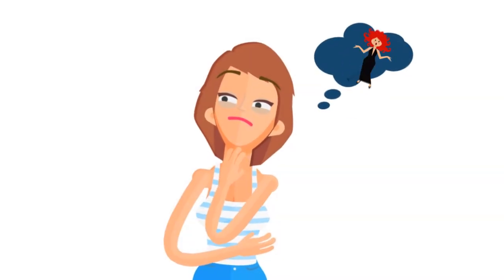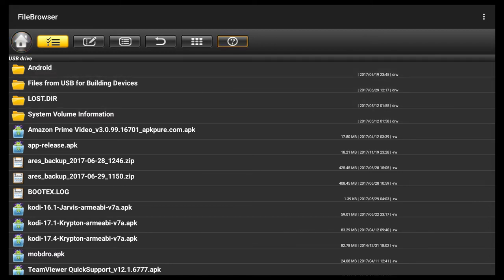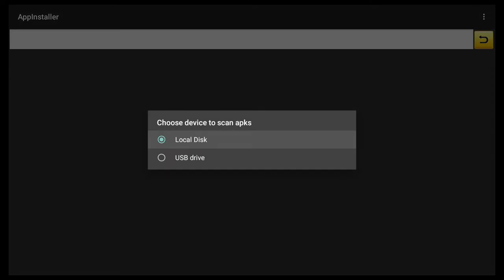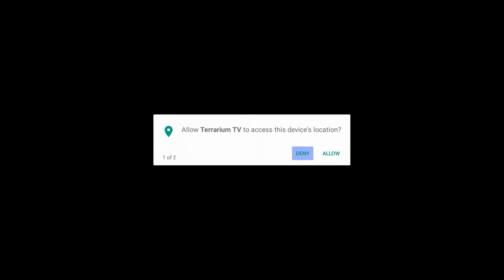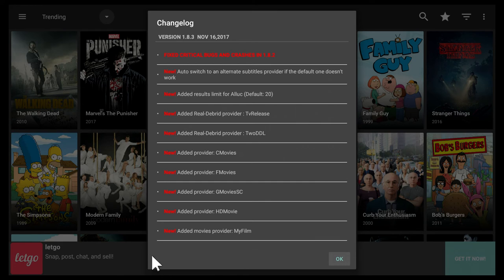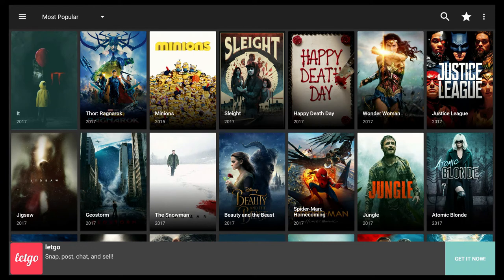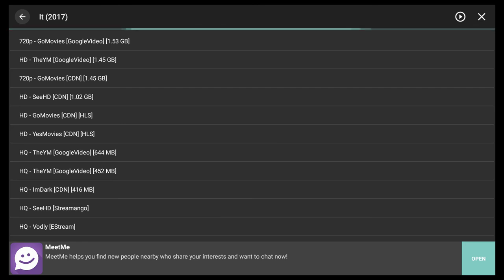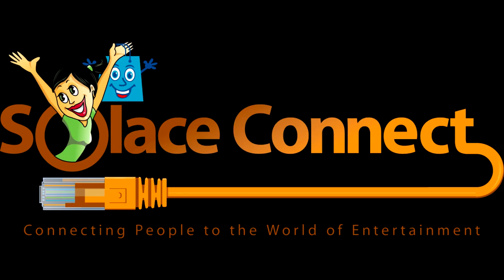What is Terrarium TV and how to install it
Terrarium TV is an Android application that allows streaming and downloading of 4K, 1080p, and 720p HD TV shows and movies on your Android devices such as Android cell phones, Android Boxes, Amazon Firesticks, and Connect Boxes.